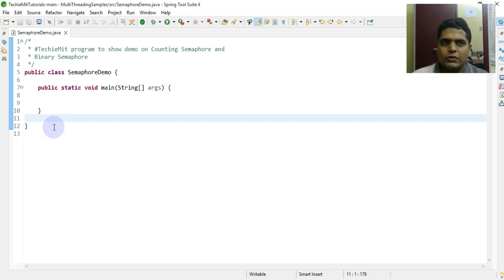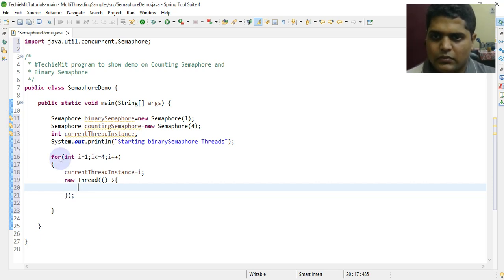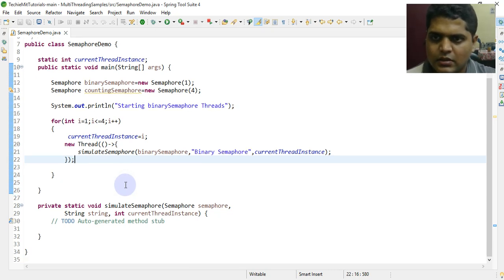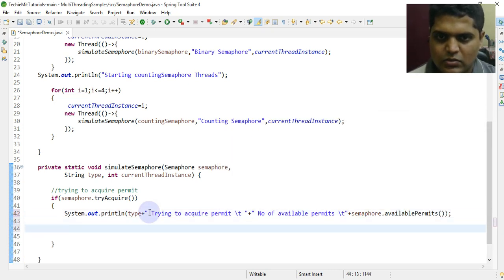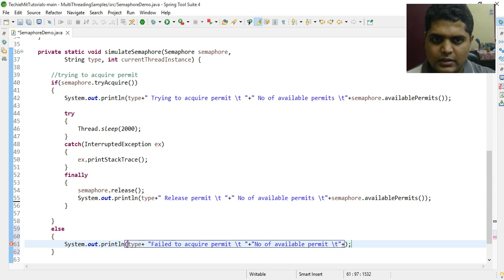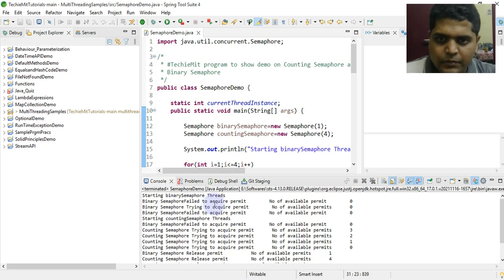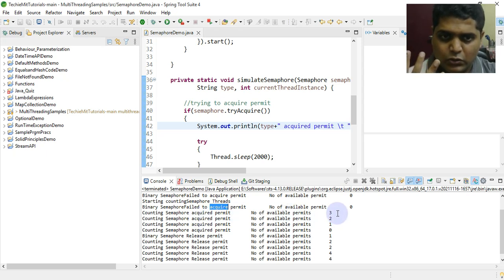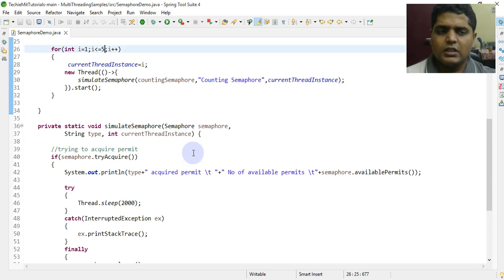Binary V/S Counting semaphore in java |MultiThreading|Practical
Binary vs. Counting Semaphore in Java | MultiThreading | Practical Guide

🚀 In this video, you will learn:
✅ What is the difference between Binary Semaphore and Counting Semaphore?
✅ How to implement Semaphore in Java?
✅ Advantages of Counting Semaphore
✅ What is a Binary Semaphore?
✅ Binary Semaphore vs. Monitor
✅ Real-world examples and practical coding demonstration

🔹 If you are preparing for Java interviews, working on multithreading concepts, or want to build a strong foundation in Java concurrency, this video will be highly beneficial!

🎬 Chapters for Easy Navigation:
0:00 Introduction to Video
0:28 Creation of Semaphore Instances
1:51 Lambda Creation of Binary Semaphore
4:12 Lambda Creation of Counting Semaphore
4:35 simulateSemaphore Method Explanation
9:24 Console Output & Explanation
13:54 Conclusion
📢 Follow Me for More Tech Updates:

📚 About This Channel

🔹 Java Tutorials starting from basics to advanced concepts in a structured way.
🔹 Master Core Java, Advanced Java, Multithreading, Concurrency, Microservices, and Spring Boot.
🔹 Practical, hands-on tutorials with real-world examples to build a strong foundation in Java programming.

🔥 Stay updated with the latest trends, concepts, and best practices in Java programming!
📢 Recommended Videos:

🎥 Multithreading in Java Explained
🎥 Java Concurrency Best Practices
🎥 Executor Framework in Java
📌 Hashtags for Better Reach: